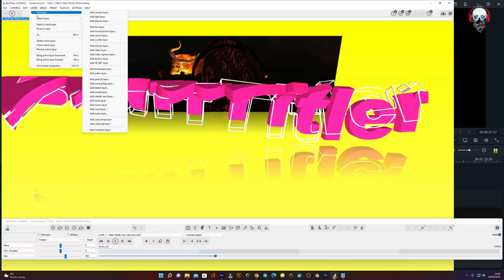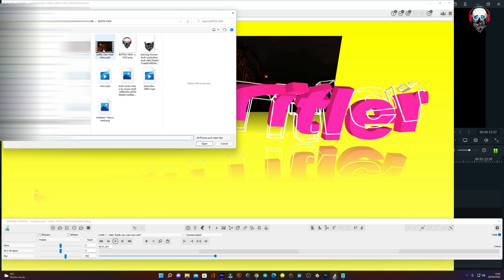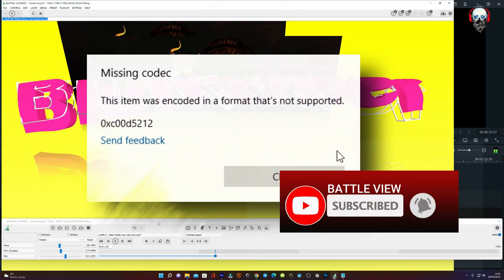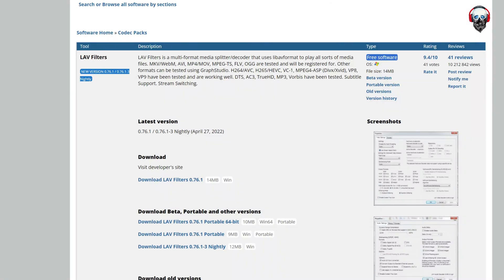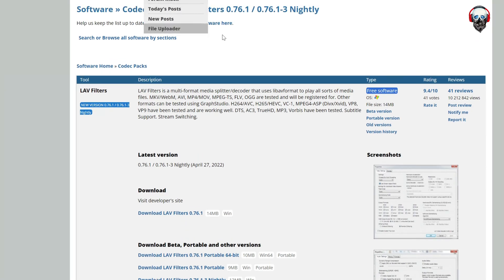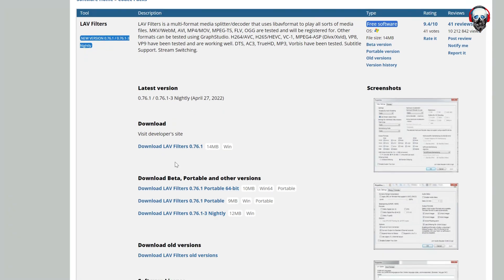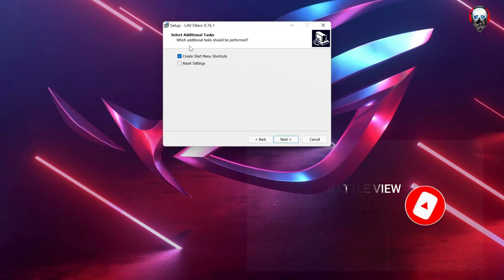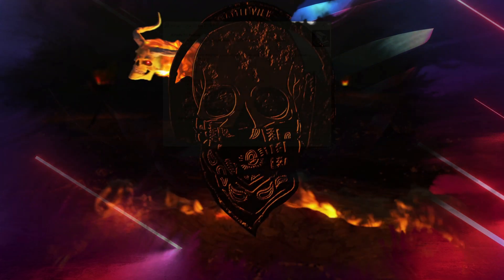Video Codec Error Solved | BLUFFTitler video codec problem solved ✅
in this video I am going to show you how to solve the codec
video error in BLUFFTitler, sometimes when you are trying
to load a video clip into BLUFFTitler, the video clip does
not load up, or simply you are only seeing a white block
instead of your video clip, to solve this issue you need
to download and install a filter called Lav Filters,
I have provided the link for the download in this video description
you need to click on the link , then download the lav filters
and install it into your pc, please note this this programme is
free so you do not need to pay for it.